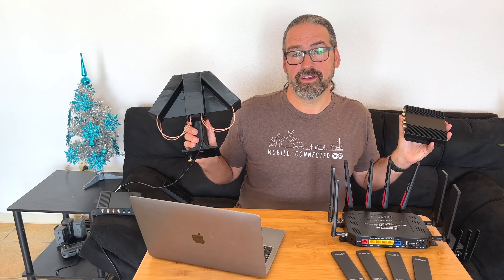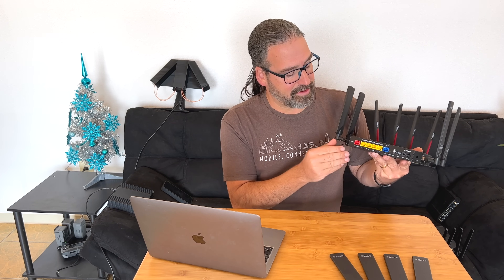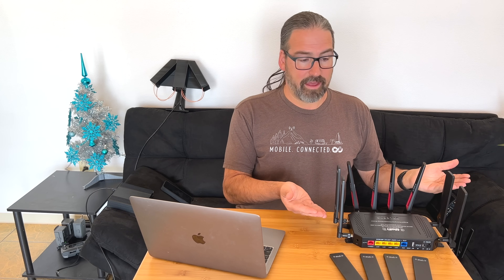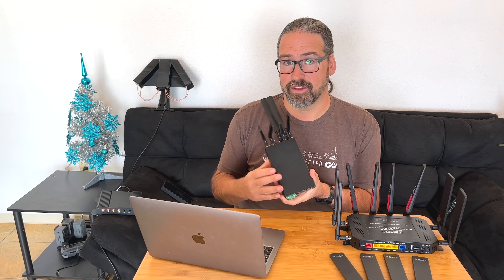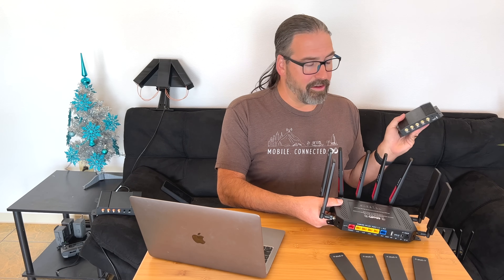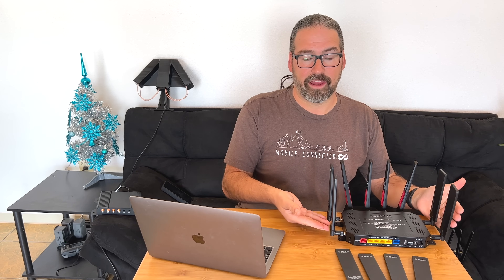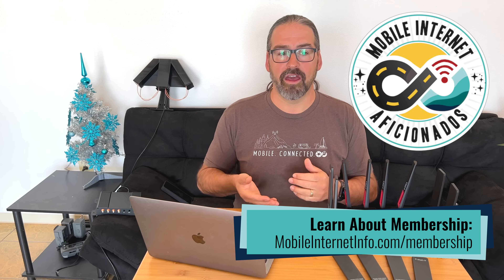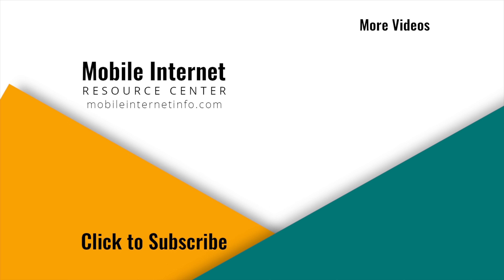MOFI 5500 5G Router First Look & State of 5G Cellular Routers (Insty Connect / Pepwave)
We have just received in the new MOFI 5500 5G Router (MOFI5500-5GXeLTE-9191-COMBO) from MoFi Network Inc. We give it a first look, comparing the features to the previous 4500 router.

We'll be putting this into direct testing against the Insty Connect 5G20 and Pepwave MAX BR1 Pro 5G - both also new to the market, each taking a different approach to mobile cellular routing. And all at very different price points.

But is it time for 5G Routers at the end of 2021? Are Verizon, AT&T and T-Mobile networks able to take advantage of this technology yet for an RVer or boater who is mobile? Are there upcoming advancements that will make these first generation products obsolete sooner rather than later?

0:00 Intro
1:10 MoFi Routers Overview
2:44 MoFi 5500 Features
3:56 Cellular Options Available
5:38 Other Router Comparison
5:46 Insta Connect 5G20 Comparison
6:50 Pepwave MAX Transit 5G Comparison
7:46 Pepwave MAX BR1 Pro 5G Comparison
10:41 MoFi Extra Set of Antennas Included
11:36 Is it Time for 5G Routers Yet?
11:58 All Carriers and 5G Coverage
15:06 Wrap-Up